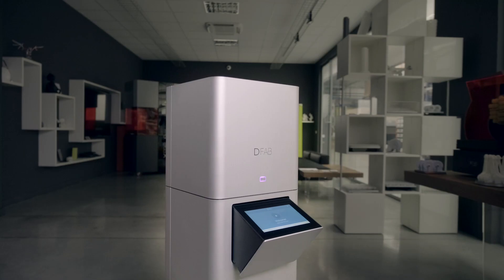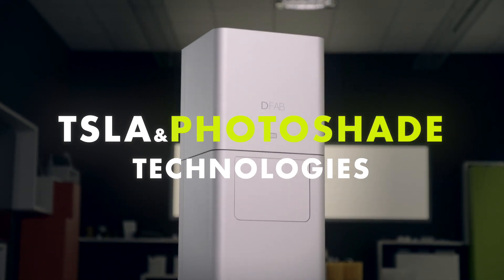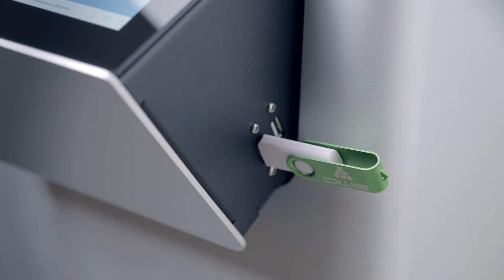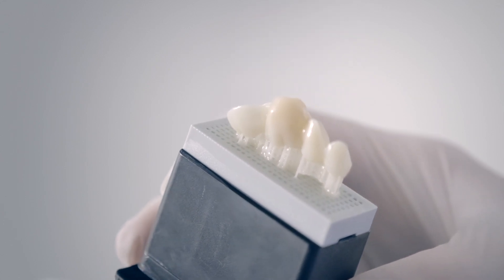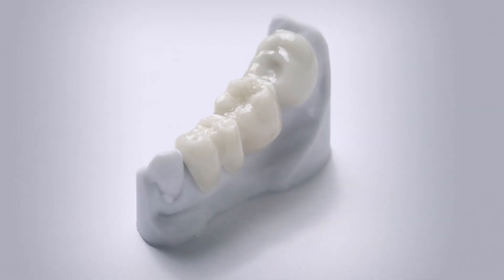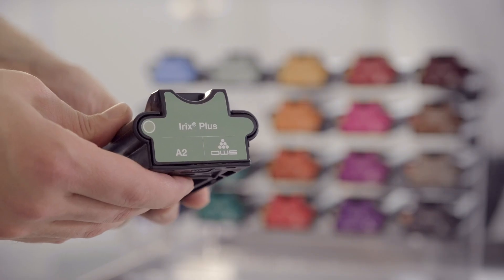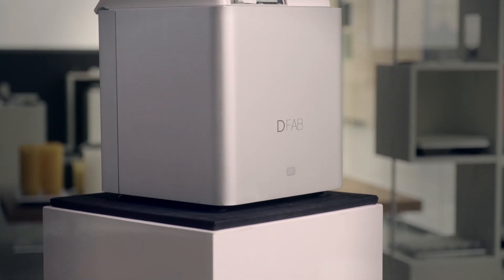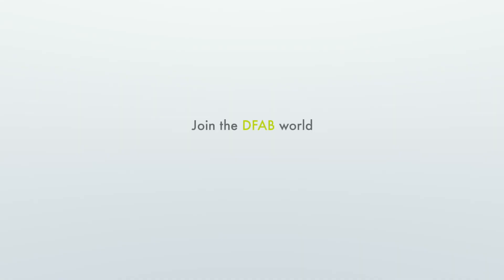Join the DFAB world: open the doors to the digital dentistry revolution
[EN] - DFAB, a revolution in the dental dentistry.
Minimally invasive restorative technique on natural teeth and implants.
Discover the advantages, the features and how digital workflow can simplify your work.